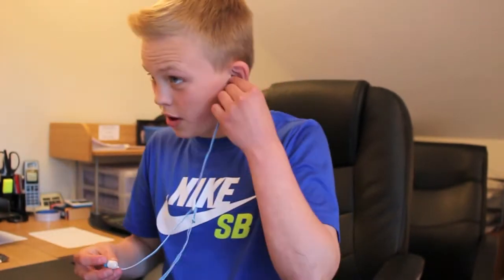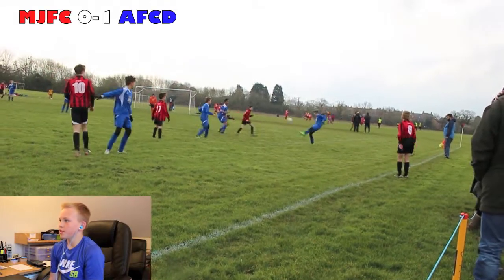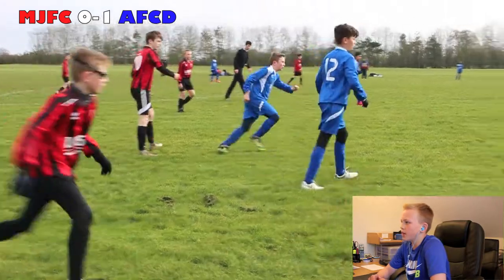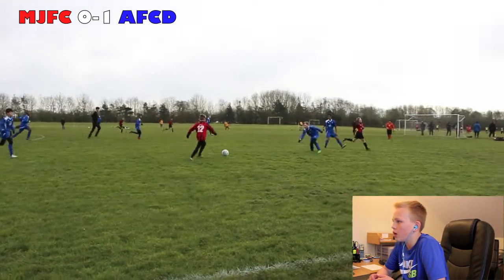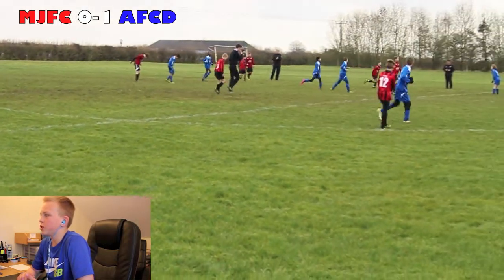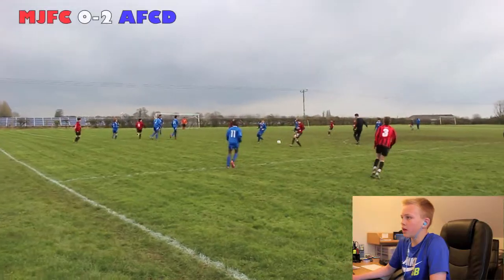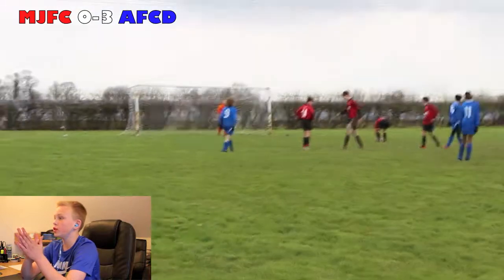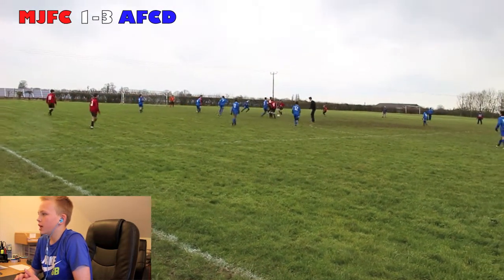MY SATURDAY LEAGUE FOOTBALL EXPERIENCE #2!!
So guys If you want to see more of these videos smash the LIKE button let's try and get 30 LIKES on this video!

Song: Killing Time (You can get this song from the YouTube Audio Libary for Free!!)

Thanks,

Lewis :)